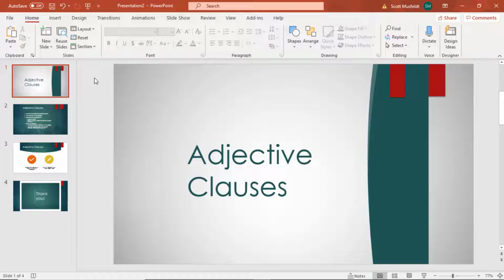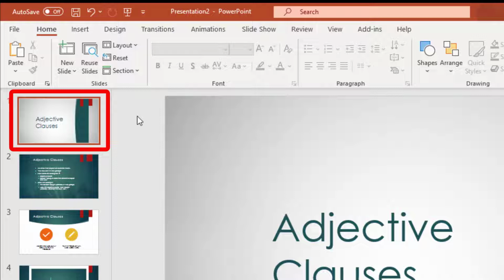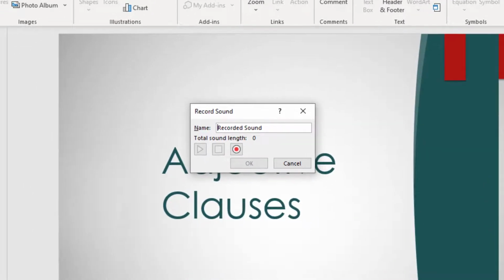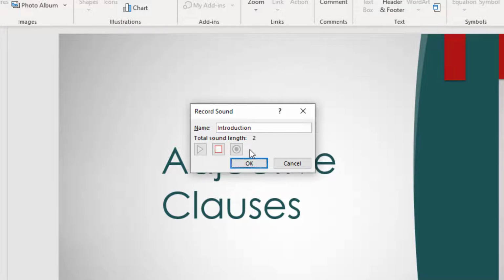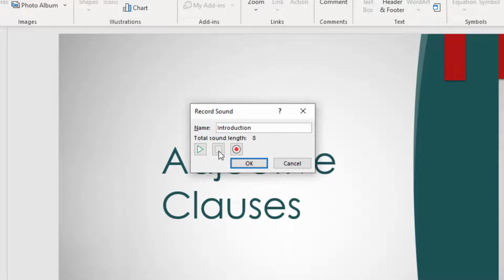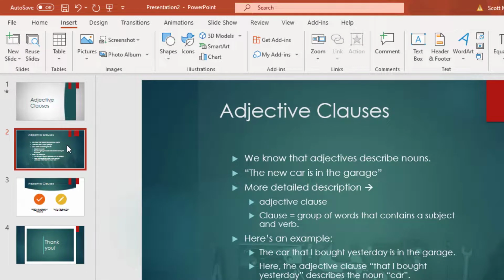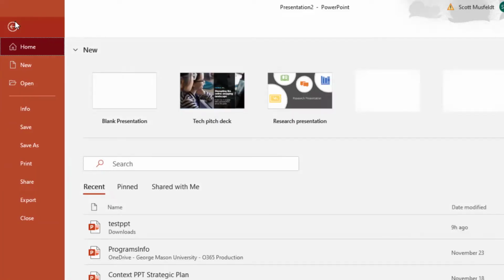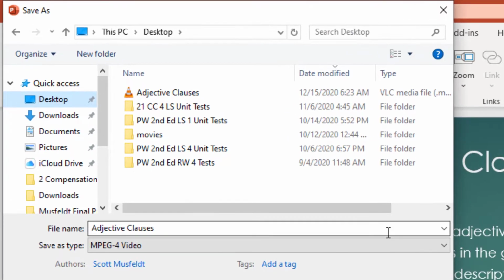Video with PowerPoint PC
This video tutorial demonstrates how to turn a lecture into video with Power Point in a PC.